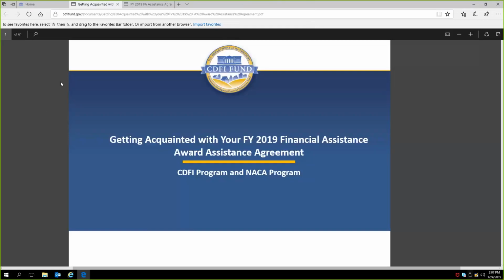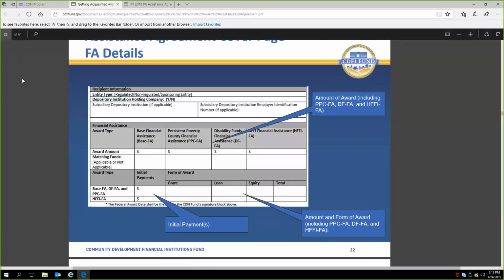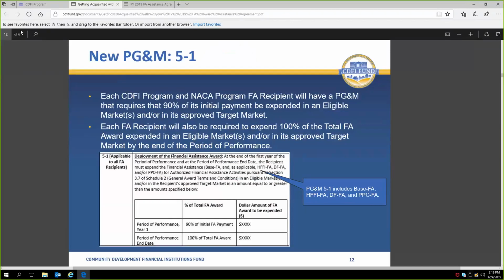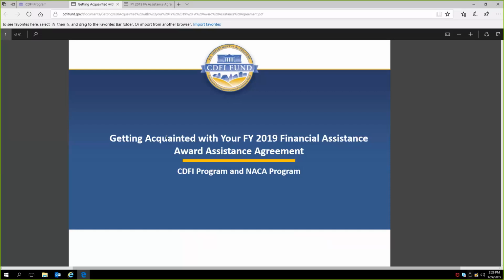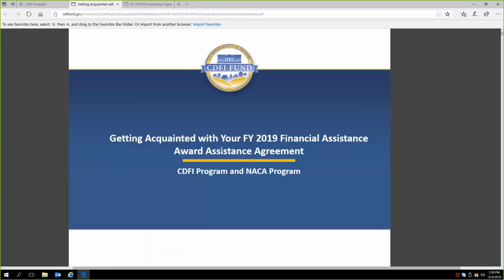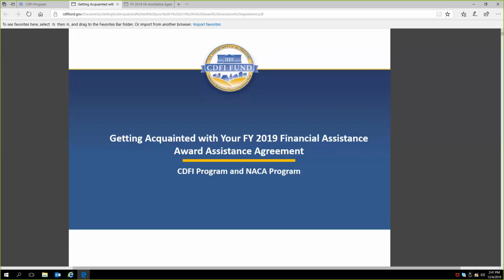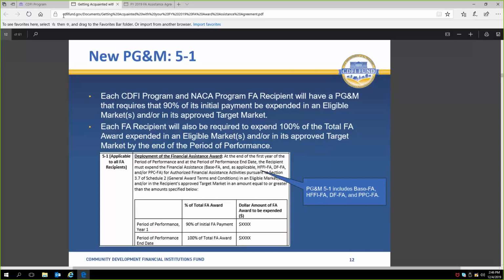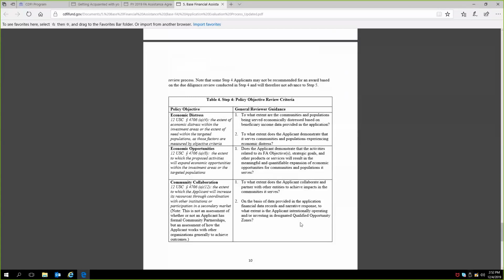2019 CDFI/NACA Program FA Recipient Assistance Agreement Webinar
FY 2019 Assistance Agreement Q&A Webinar: CDFI Program and NACA Program Financial Assistance Recipients